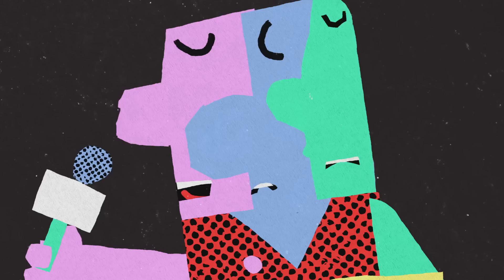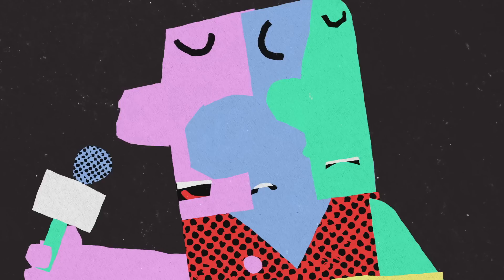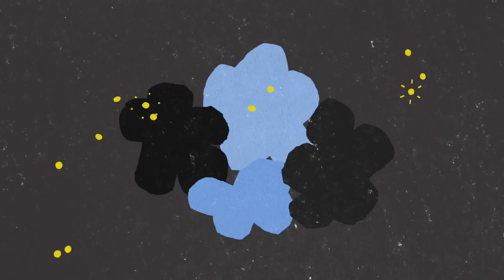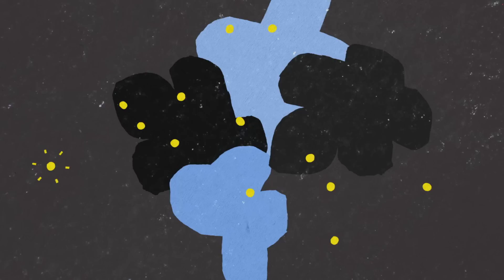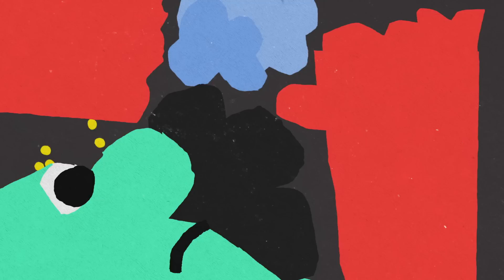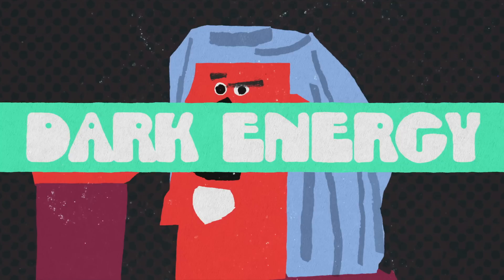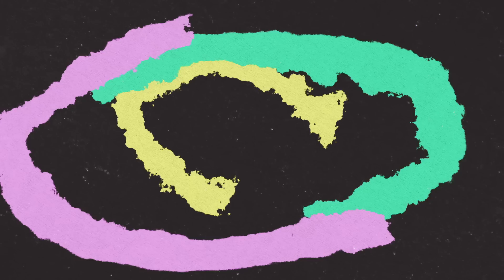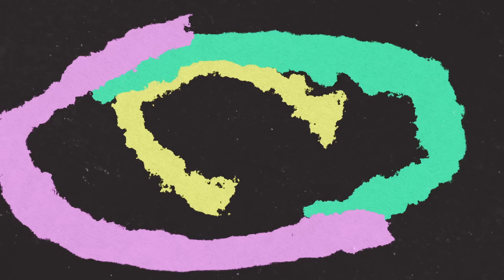Gravity vs. Pressure: The battle that formed the universe - Fabio Pacucci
Explore what happened after the Big Bang and how the battle between gravity and pressure shaped the structure of our universe.

It’s time for the biggest battle in the Universe: the Big Bang. In one corner is gravity— the force that brings all matter together. In the other is pressure— the force that can push matter away. Over the next several hundred thousand years, these two contenders will be wrestling for the fate of the Universe. But what are these powers fighting over? Fabio Pacucci digs into this historic matchup.

Lesson by Fabio Pacucci, directed by Joseph Clark.

Thank you so much to our patrons for your support! Without you this video would not be possible!